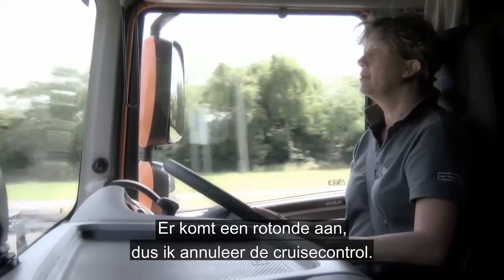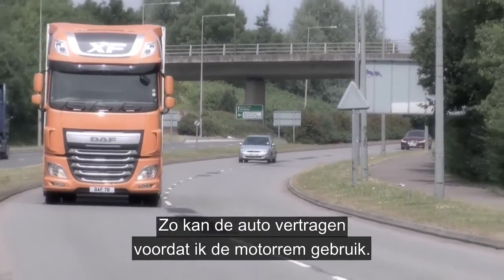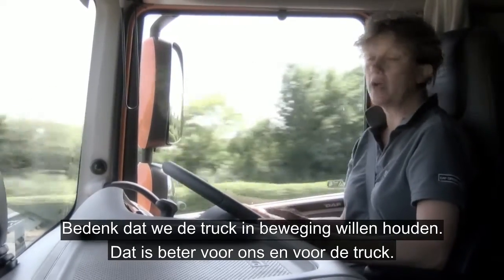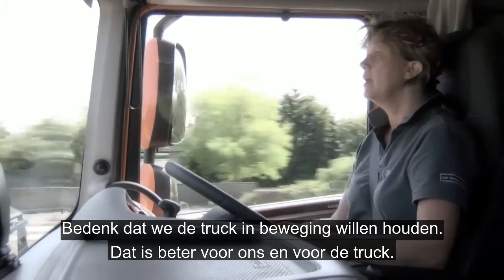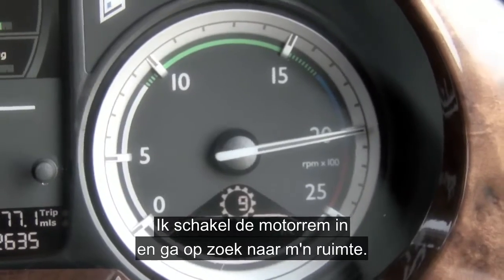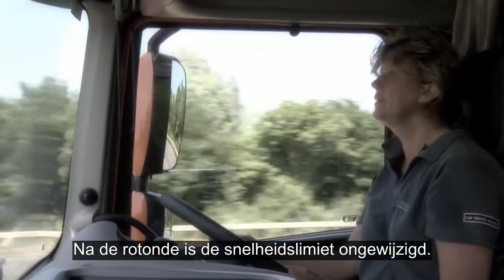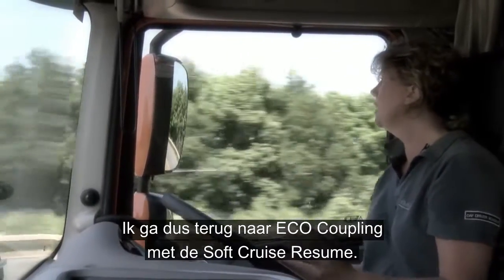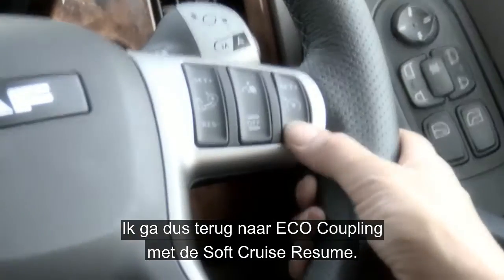DAF: 21 DAF XF Euro 6 cruise resume (Euro 6 / 2013 - 2016)